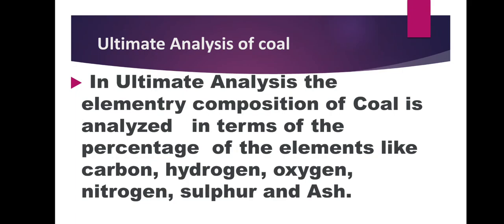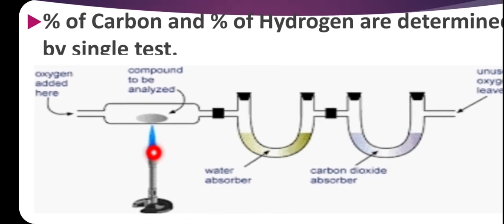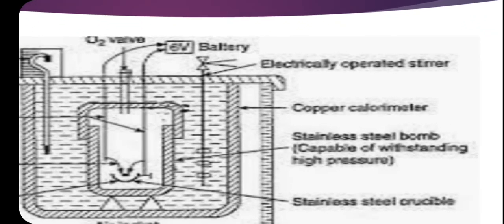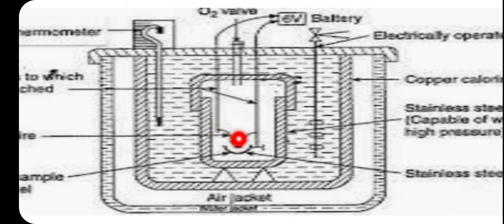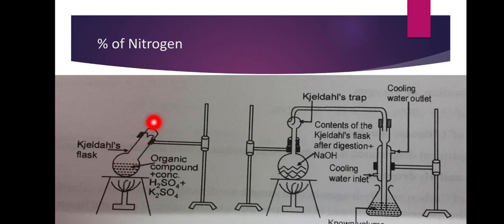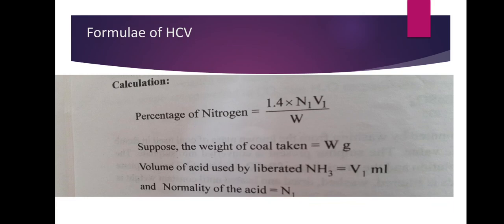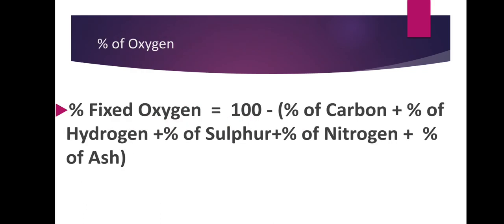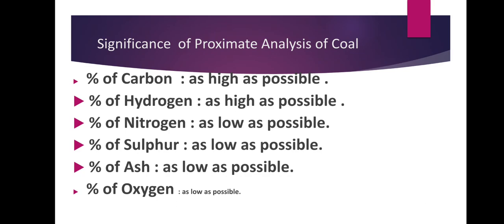fuel part 2 . Ultimate Analysis of coal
link of other U tube videos

1.lubricant part 1 cloud and pour point and classification

2 lubricant part2 Flash and  Fire point

3.Lubricant Part 2 viscosity Emulsification, Mechanism  of lubrication

4. Water part 1EDTA method of Determination  of hardness

5. Water Part 2 Lime and Soda method for hardness Determination

6 Water part 3 Zeolite  method oxf Determination  of hardness

7.Water part 4 Ion Exchange  method of hardness

8.Water part 5 Numerical based on Hardness

9.Water part 6 Potable water

10.Part 1list of Experiments  in lab

11.Numerical of water part 1

12.cement

13 FUEL part1 Proximate Analysis of coal and classification

14. Fuel part 2 Ultimate Analysis of coal

15. HCV and LCV determination by Bomb Calorimeter